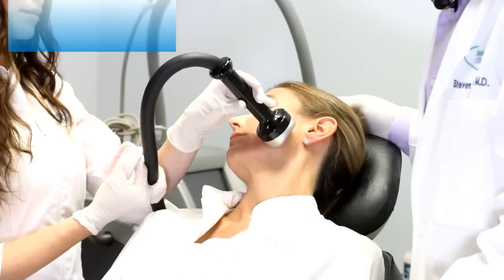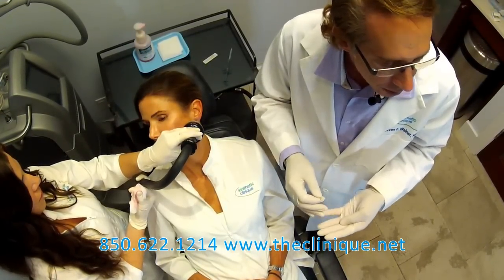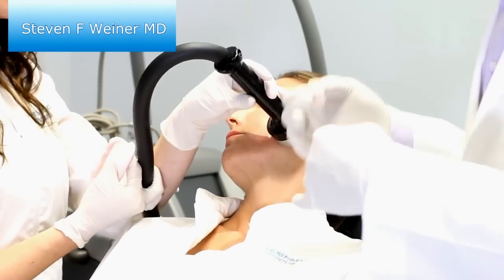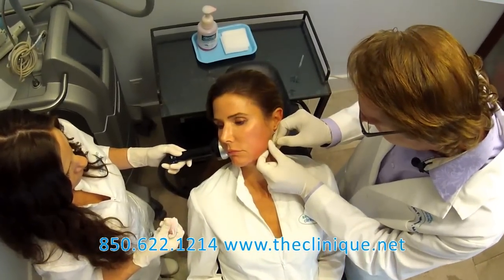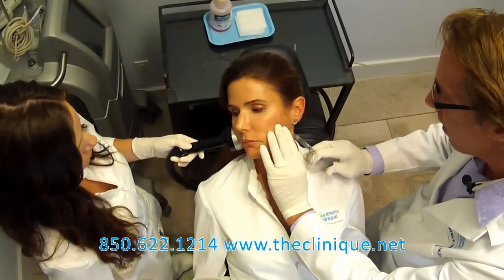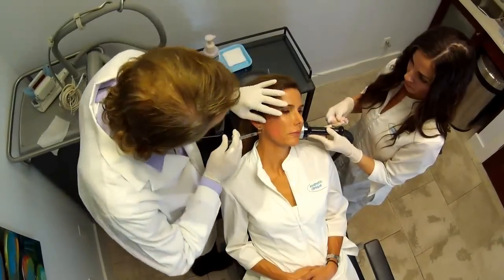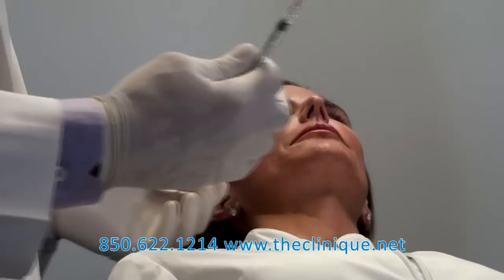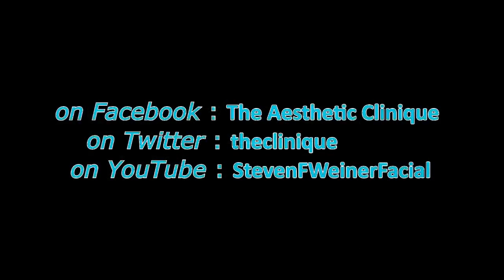Blunt cannulas to inject filler into the lateral cheek demonstrated by Steven F. Weiner, MD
Dr. Weiner has been using the blunt tipped cannulas to inject dermal fillers since early 2011.  In this video, he show how injecting into the loss of volume in the lateral cheek area, can lift and improve the jawline and jowls.  The procedure is very comfortable without any blocks or topical.